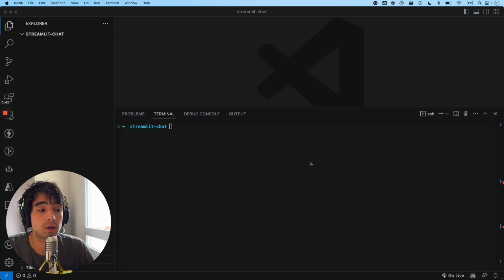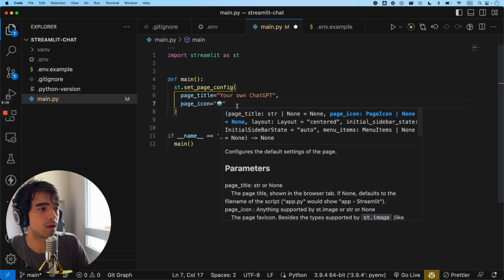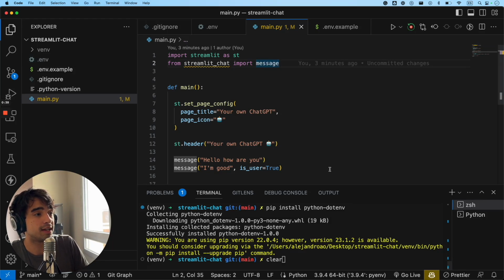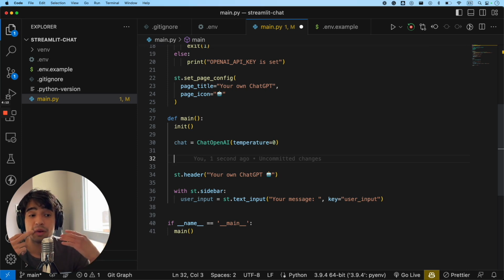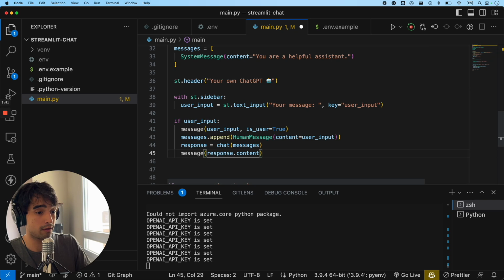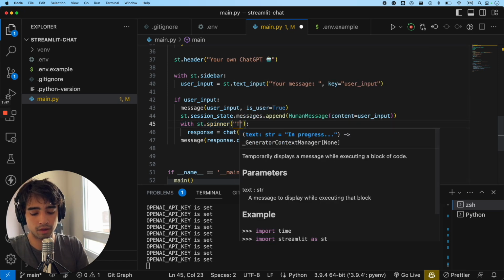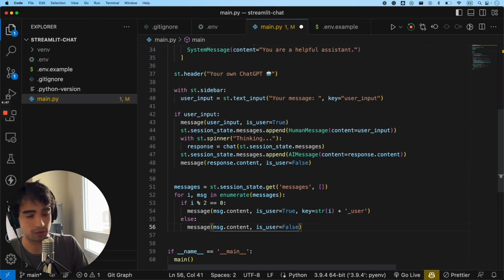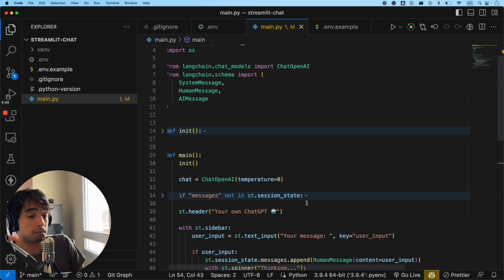Create a ChatGPT clone using Streamlit and LangChain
Do you want to create a Python Chatbot with GUI that uses Langchain? Welcome to this comprehensive tutorial on building your own ChatGPT clone with a user-friendly GUI using Python! In this step-by-step guide, we'll leverage the power of Streamlit and LangChain to develop an interactive chatbot.

🤖 Are you ready to delve into the world of chatbots and create your own AI-powered virtual assistant? This tutorial is perfect for both beginners and intermediate Python developers who want to explore the fascinating realm of natural language processing and machine learning.

We'll start by setting up our development environment and ensuring that all the necessary dependencies are installed. Once that's done, we'll introduce you to the concepts behind the ChatGPT clone and how it functions. You'll gain a solid understanding of the underlying principles that drive ChatGPT API chatbots.

Next, we'll dive into the implementation part and demonstrate how to leverage Streamlit, a powerful Python library for building interactive web applications, to create a user-friendly GUI for our chatbot. With Streamlit's intuitive interface, we can easily design an appealing and responsive user interface.

To enhance our chatbot's capabilities, we'll integrate LangChain, an advanced Python library for natural language processing and conversation management. LangChain simplifies the process of building chatbot functionality by providing pre-trained models and ready-to-use conversational APIs.

We'll guide you through the process of building the chatbot logic using LangChain, including understanding user inputs, generating AI-powered responses, and handling various conversational contexts. By the end of this tutorial, your chatbot will be equipped with the ability to engage in meaningful and context-aware conversations.

Throughout the tutorial, we'll share best practices, tips, and tricks to optimize the performance and accuracy of your chatbot. We'll also cover techniques for testing and debugging your chatbot to ensure smooth and error-free interactions.

Finally, we'll explore different deployment options and discuss how you can make your chatbot accessible to users worldwide. Whether you prefer deploying your chatbot locally or on a cloud platform, we'll provide guidance and recommendations to suit your needs.

⏰ Timestamps:
0:00 Setup
5:01 Create the GUI
9:47 Display chat messages
12:14 Configure API Key
14:21 Initialize chat
20:35 Generate chat completions
26:08 Hook messages to the app state
30:55 Display chat history
38:40 Conclusion